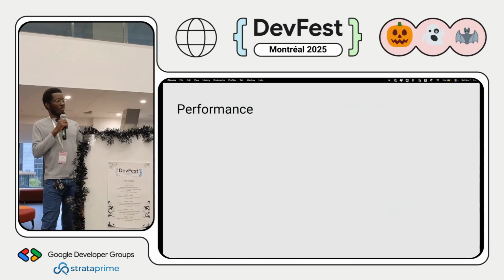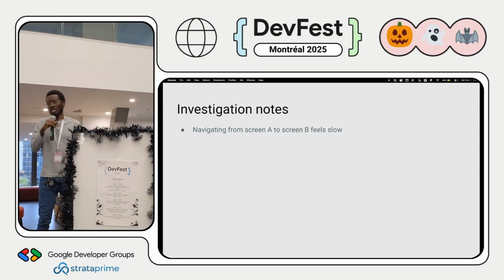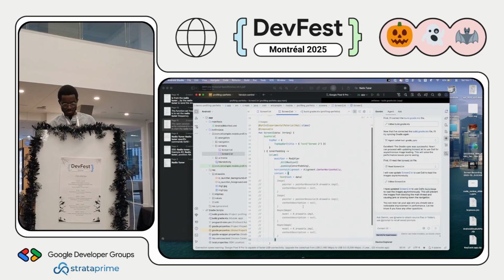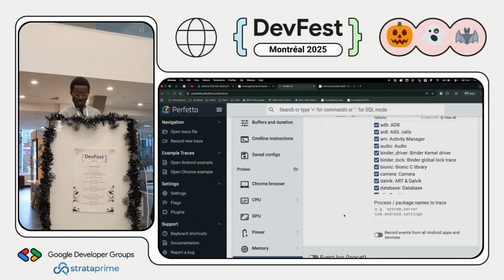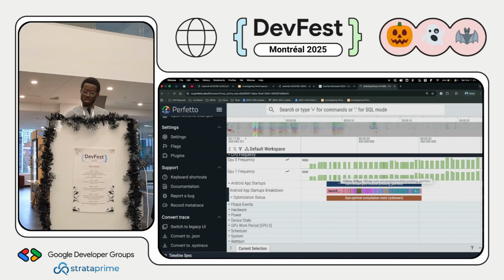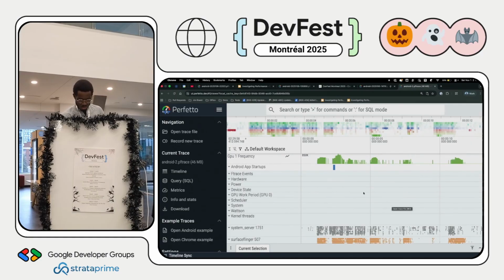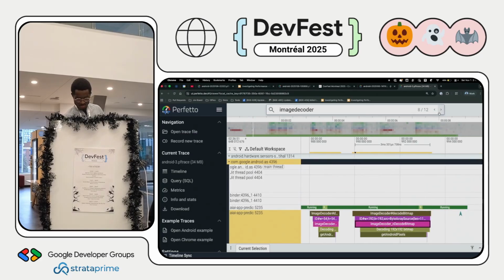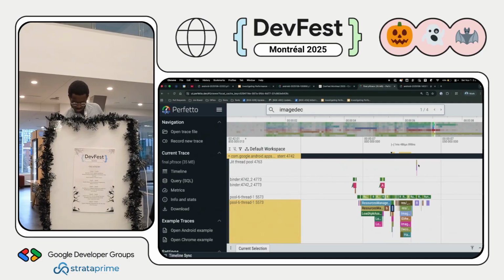DevFest Montreal 2025 - Perfetto on a Budget Optimizing Android Performance on Low End Hardware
by Eric Ampire

Low-end devices often present the toughest performance challenges, where every CPU cycle and megabyte of memory counts. When conventional profiling falls short, Perfetto offers deep system visibility required to diagnose complex bottlenecks, excessive memory pressure, or unexpected I/O contention

GDG Montreal , Flutter Montreal, GDG Cloud Montreal , Women Techmakers Montreal